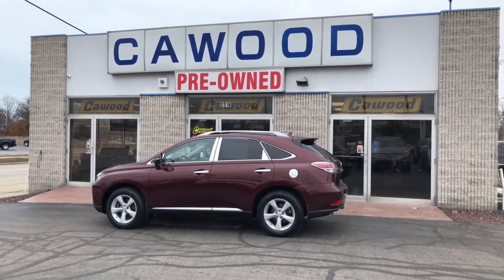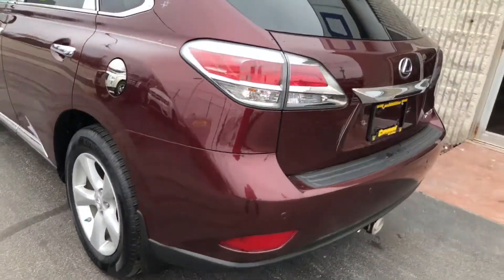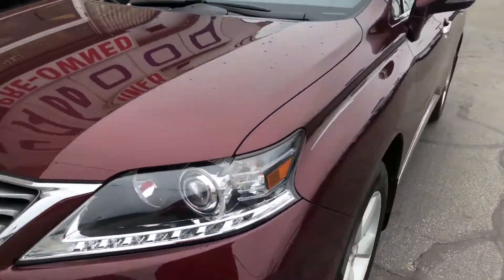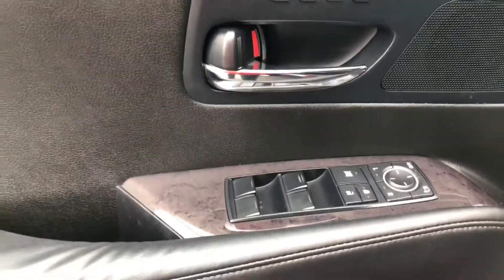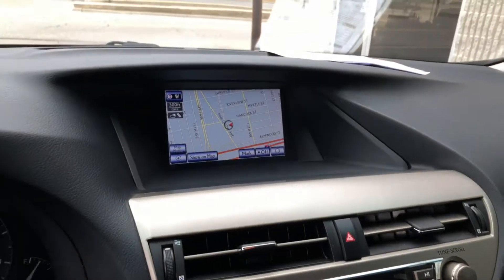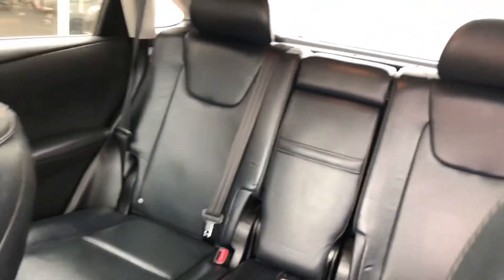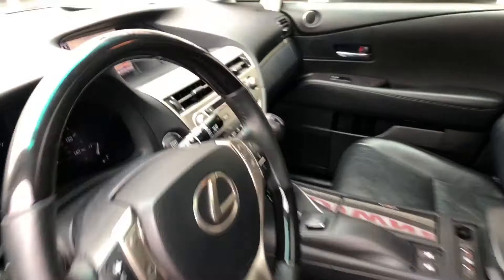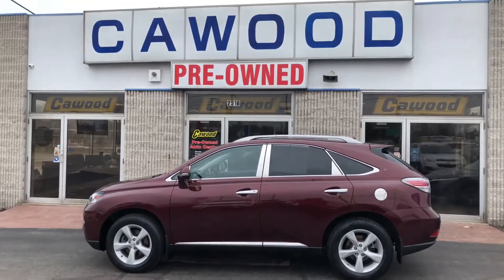2013 Lexus RX 350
HH437B